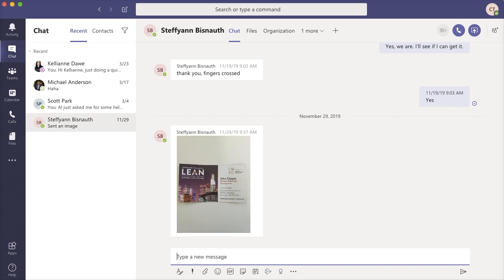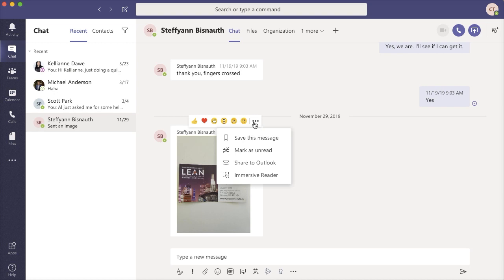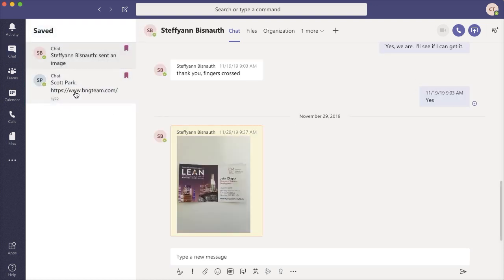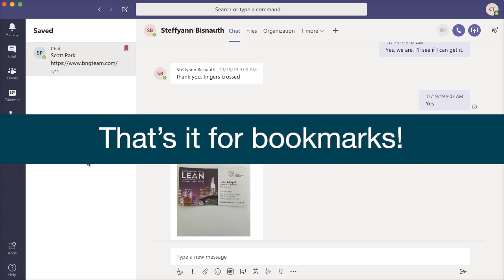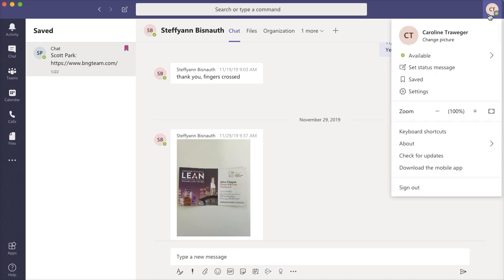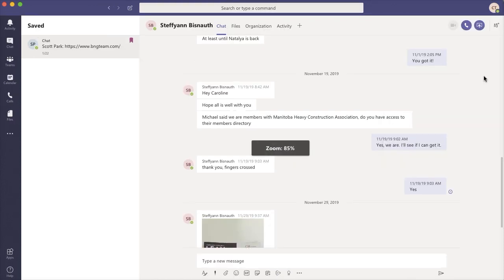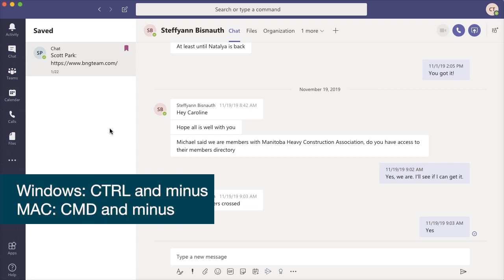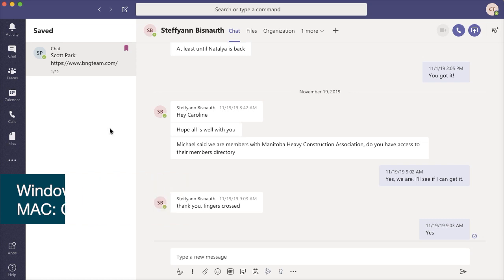Microsoft Teams Bookmarks and Screen Size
Welcome to 365 Technologies Tech Tips. In this tutorial, we’re going to show you how to bookmark messages and make your screen size larger or smaller in Microsoft Teams.

0:10 Bookmarks: There may be times when you need to bookmark an important message in Teams, so you can review it later.

1:04 Screen size: So, depending on the device you’re using – or your eyesight, you may want to increase or decrease your screen size.

We provide Worry-Free IT™ for small- to medium-sized businesses in Winnipeg, Manitoba.